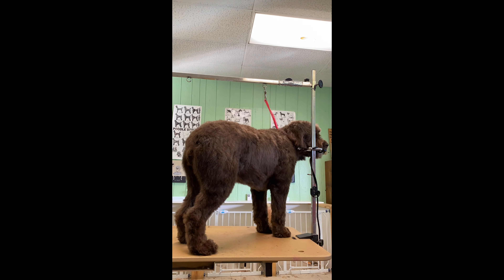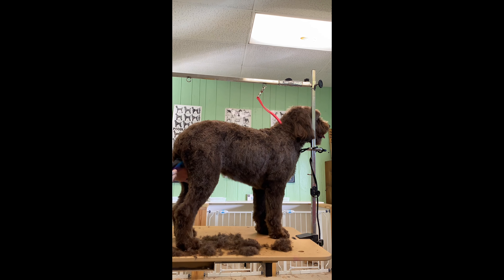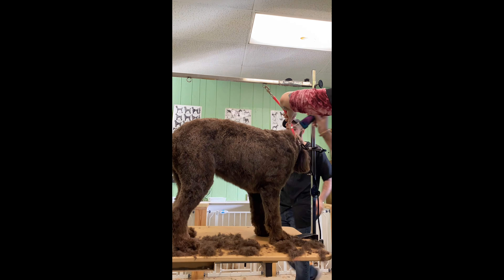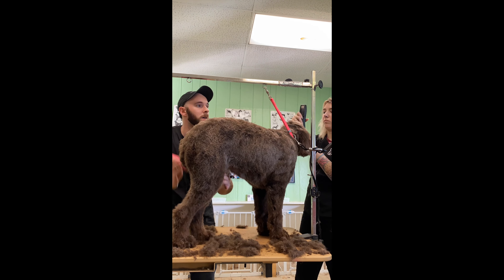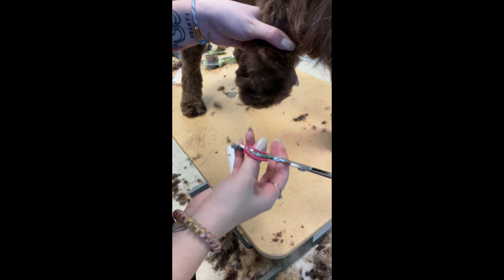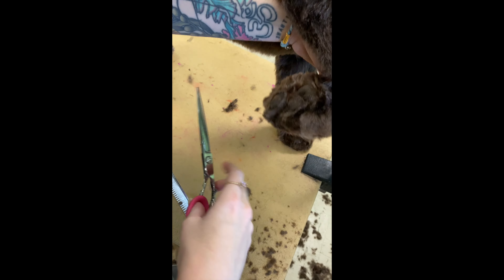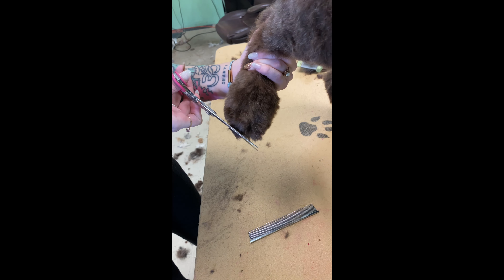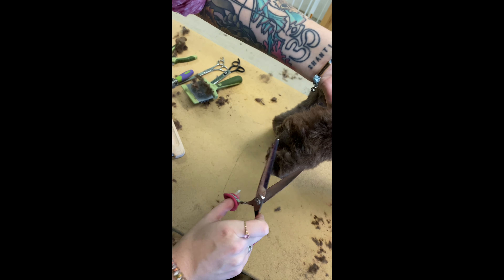Dog Grooming - How To Groom A Labradoodle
This is a tutorial video of how to groom a doodle / labradoodle! I show what clippers and blades i use, and what the proper way to groom is. You could groom any breed this way! This has lots of helpful tips for beginner groomers or fur parents who want to groom their dogs at home!

The Clippers I used - Pulse Zr ii Clippers
- Wahl Bravura Clippers

Blade Attachments - All comb attachments should go over a #30 Blade

Brush I Highly Recommend to brush out tangles on a doodle